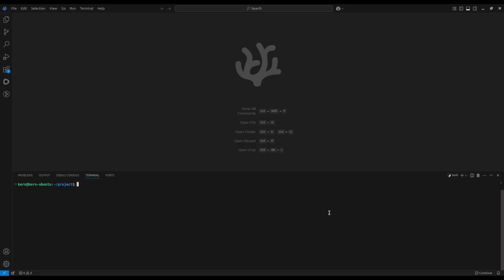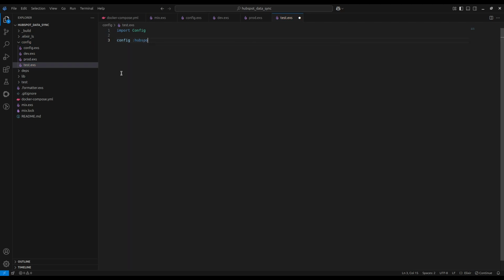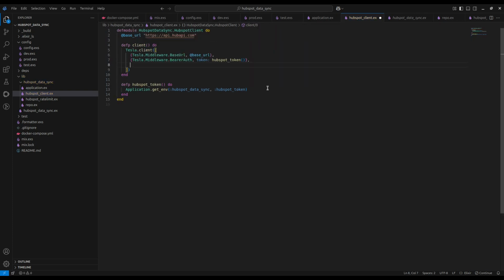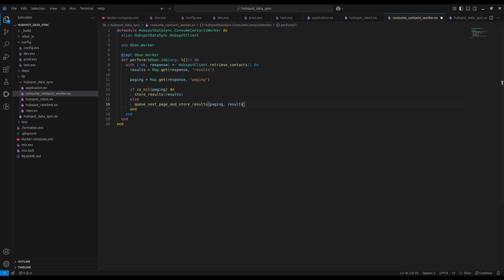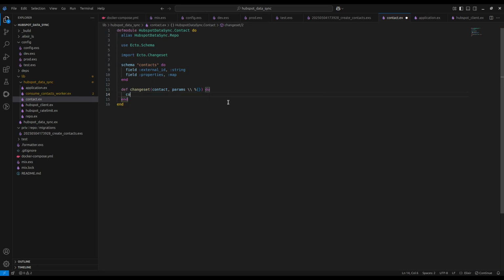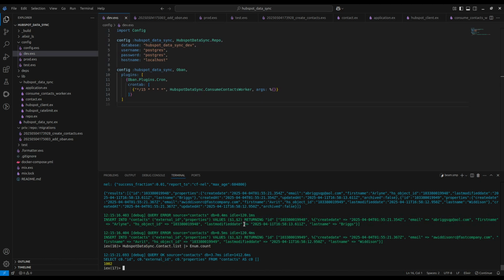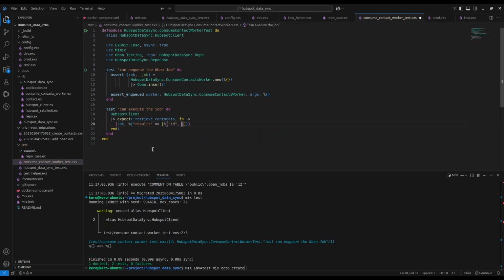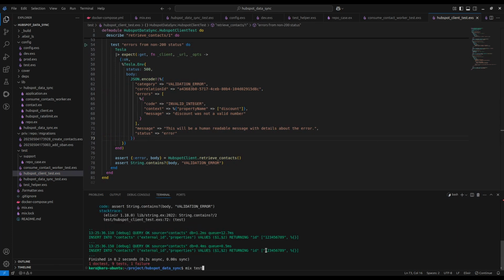Using Oban to synchronize my HubSpot contact database into PostgreSQL via the API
In this video, I'll show how to use Oban, a robust job processing library in the Elixir ecosystem, to scrape, etl, synchronize (whatever you call it) records from my HubSpot instance.

Oban is a powerful job processor where you can specify something you would like to do. When that function is invoked, the arguments it was given will be stored in a database along with what instructions need to be ran. If there are errors, the errors are stored to the database record for the Oban job. This database storing makes guarantees about the job being completed and observed. It's great. It can also be asynchronous.

I also use Hammer which is a rate limiting library. This way while doing an asynchronous task, HubSpot is not getting overrun by requests from the application demonstrated here.

In testing, Mimic is used to be able to provide mocking to the testing suite. This way, we can invoke functions within the application and be able to specify what would be returned. This is good for API calls, so that we're not making real calls but we can use a mocked response for invoked API calls while testing.

Lastly, I demonstrate how to use some of Oban's built in testing functions to test an Oban job.

All of this makes use of the Elixir programming language.

Chapters
00:00:00 Introduction
00:00:43 Programming Starts
00:01:08 Setting up docker compose and config
00:02:09 Defining the docker compose
00:03:50 Reviewing Elixir dependencies
00:05:30 Defining config/config.exs
00:08:56 Defining config/dev.exs
00:10:15 Defining config/test.exs
00:13:01 Defining lib/application.ex
00:16:16 Defining lib/repo.ex
00:17:11 Defining Hammer rate-limit application
00:18:44 Moving lib/*.ex into lib/hubspot_data_sync/*.ex
00:19:35 Defining HubSpot Http Client
00:29:05 Defining Oban Worker
00:37:49 Defining Contact Migration
00:40:09 Defining Contact Schema Module
00:44:38 Setting up HubSpot
00:46:01 Fixing Application Bug
00:47:19 Performing Oban Installation
00:48:20 Collecting HubSpot Contacts for First Time
00:52:34 Setting up automated testing with ExUnit, defining test_helper.exs
00:54:10 Updating mix.exs compile directories to include our testing setup
00:55:11 Defining our own Case Template
00:58:21 Defining the worker test
01:07:07 Defining the HubSpot Http Client Tests